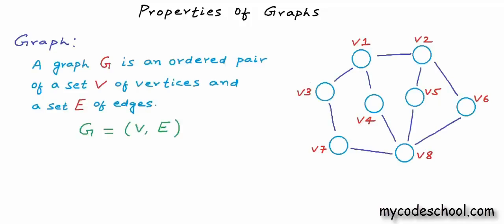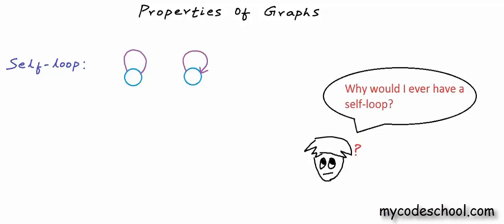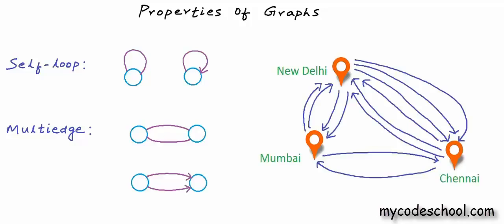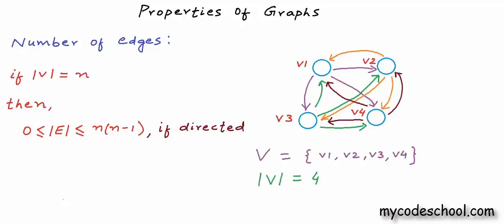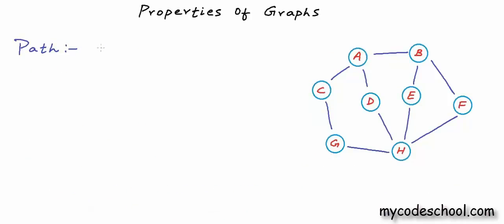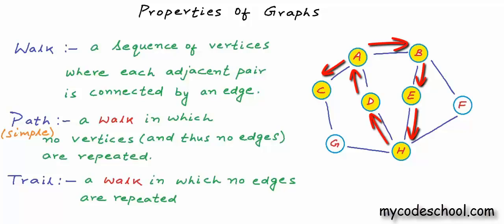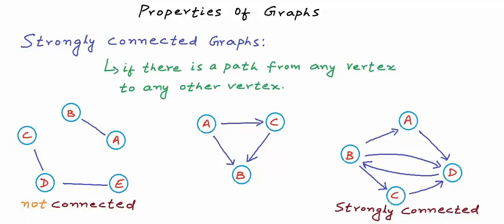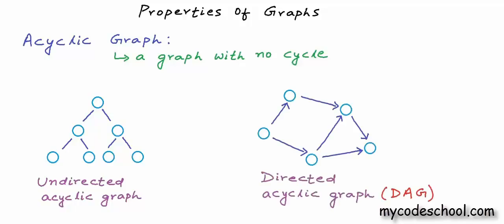Data structures 39 - Properties of Graphs